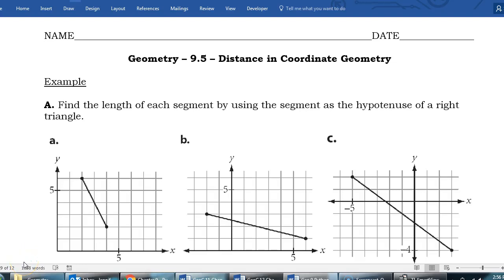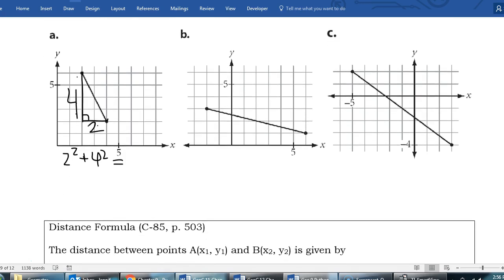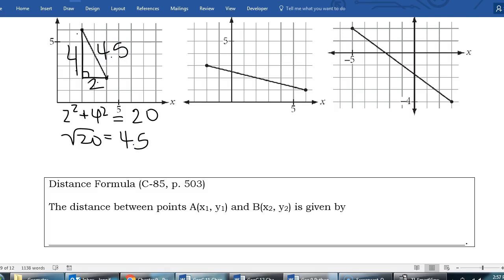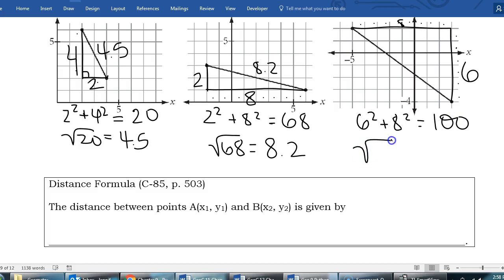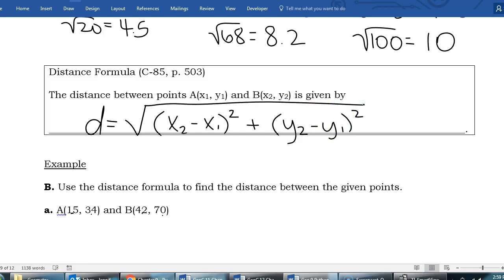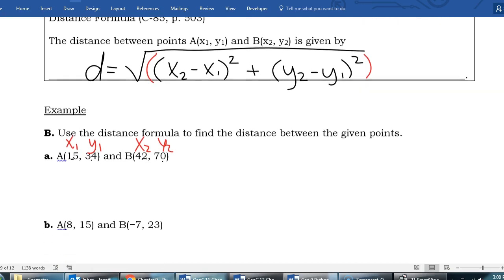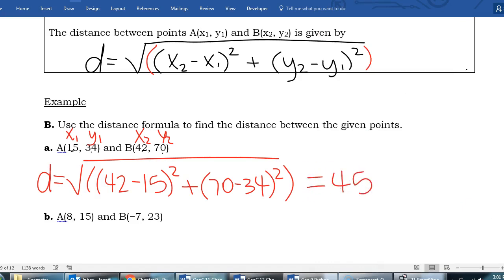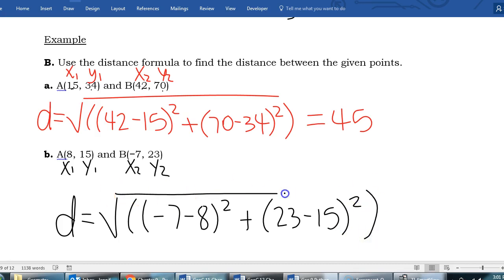Geometry - 9.5 - Distance Formula